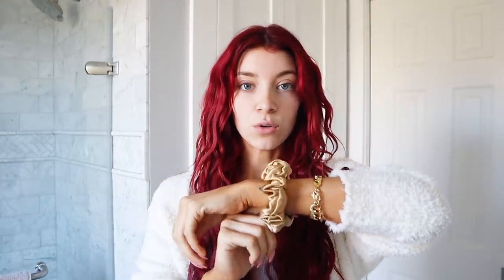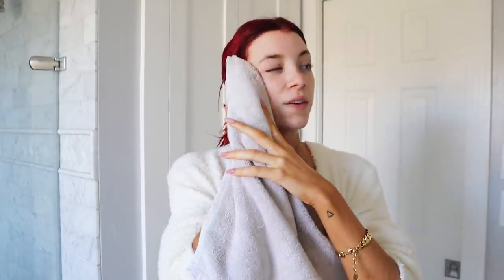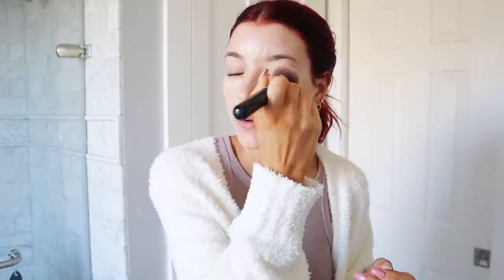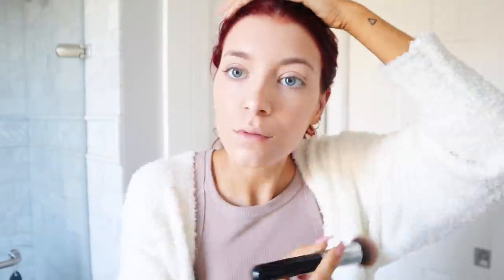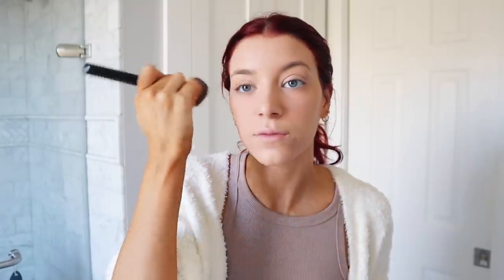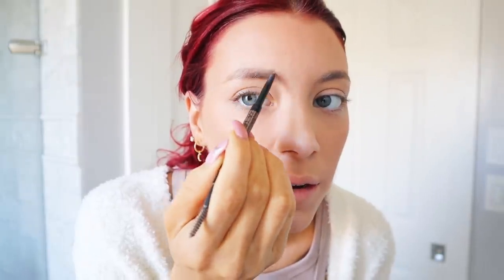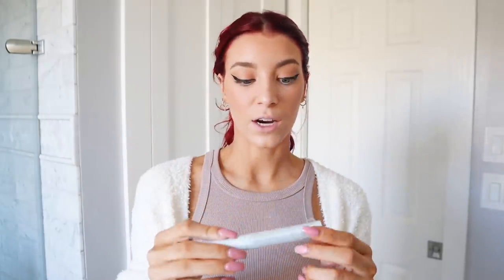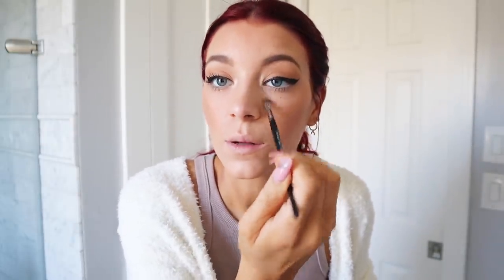Keaton Milburn's Guide to a Perfect Wing | Beauty Secrets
in todays video Keaton Milburn will be showing you her Guide to Perfect Winged Liner. Inspired & based off of Vogues Beauty Secrets Series

Laneige Lip Mask
First Aid Beauty Primer
Smashbox Concealer
Forever Skin glow Dior
Hourglass Bronzer
Anastasia Brow Wiz soft brown
Tarte Eyeliner
Urban Decay Setting Spray
Mac Lipliner in Spice
Milani Cosmetics Lipstick in "I am Awesome"